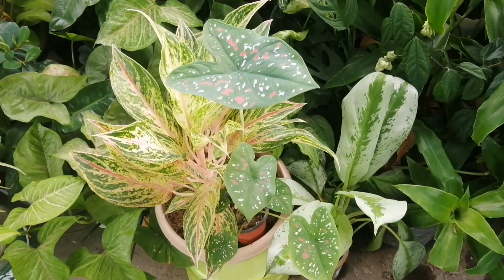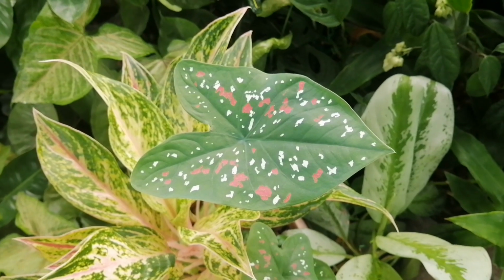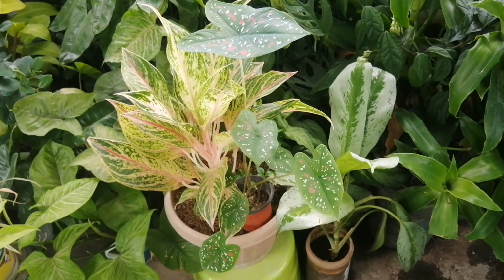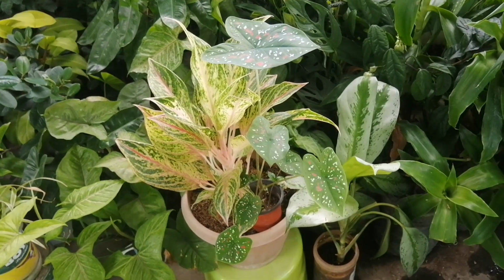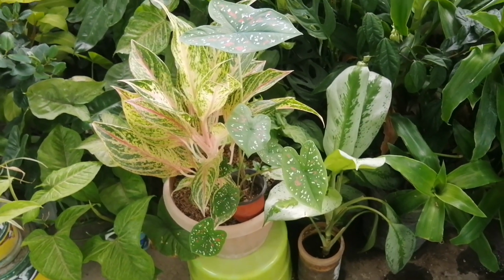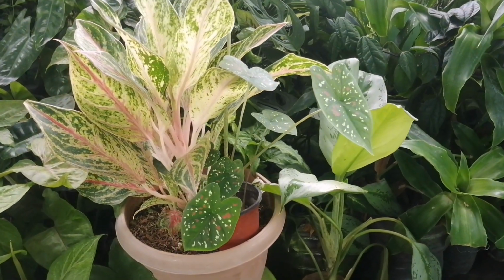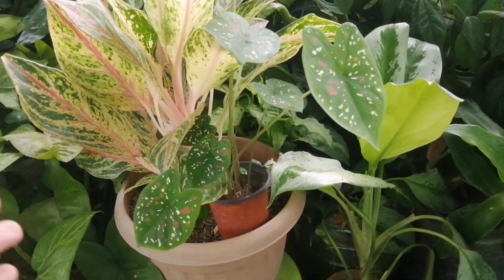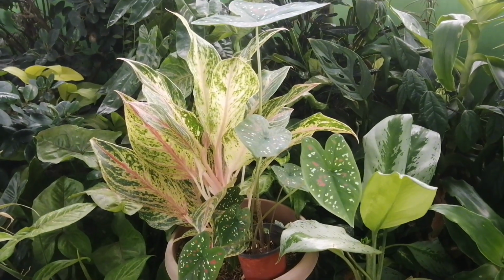Heart of Jesus Caladium Plant (Lucky Feng Shui Houseplant in 2023)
Please do support my 2nd channel  and enjoy all of its unique videos.

PLEASE SHOW YOUR SUPPORT TO MY BELOVED AND SUPPORTIVE MEMBERS.

Lets get it more and more. Thanks for all the love and support.

Smile, it's free therapy and be the reason someone smiles today.
You have to enjoy life. Always be surrounded by people that you like, people who have a nice conversation. There are so many positive things to think about